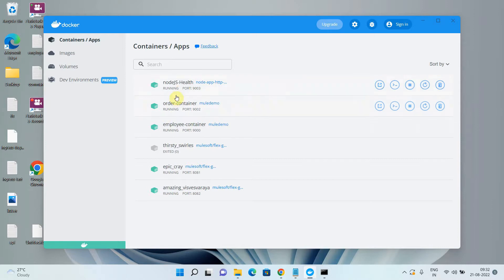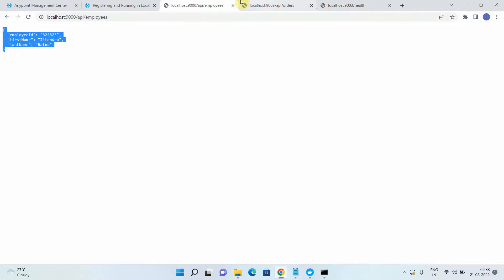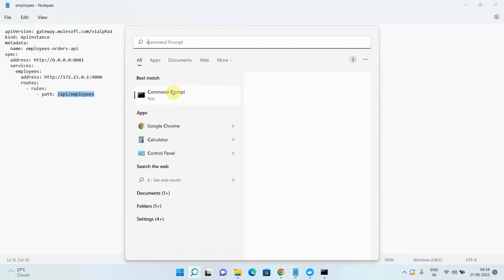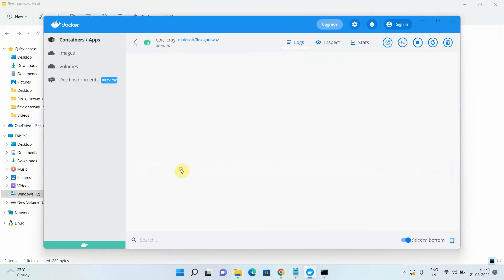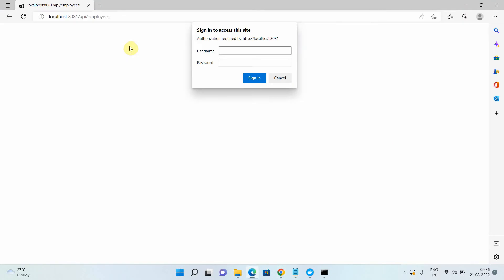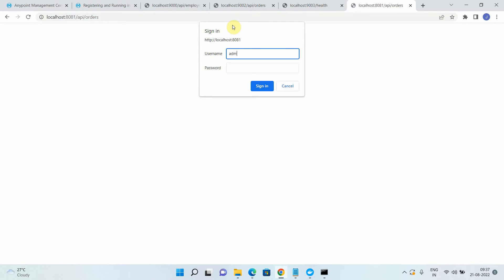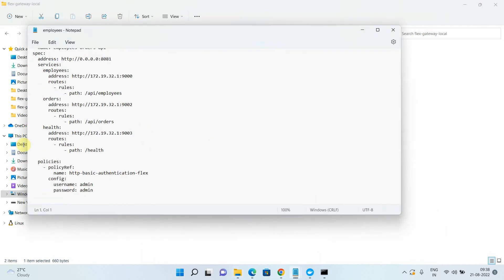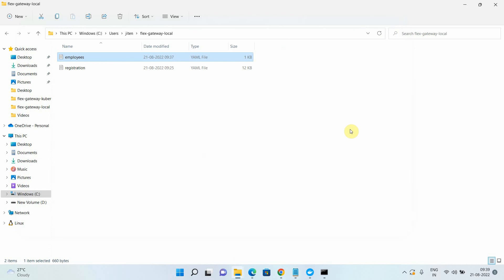Anypoint Flex Gateway – Part V | Publish Multiple APIs to Flex Gateway on Docker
Welcome to Part V of the Anypoint Flex Gateway series! 🚀
In this video, you’ll learn how to publish and manage multiple APIs on Flex Gateway running as a Docker container.

This practical, hands-on session covers:
🐳 Deploying multiple APIs using Anypoint Flex Gateway on Docker
⚙️ Configuring and registering each API for independent management
🔒 Applying security and governance policies to individual APIs
🔁 Updating and redeploying APIs for version control and scalability
📊 Best practices for managing APIs in a containerized environment

By the end of this video, you’ll know how to deploy and manage multiple APIs effectively using MuleSoft Anypoint Flex Gateway on Docker, ensuring strong security, scalability, and visibility for all your services.